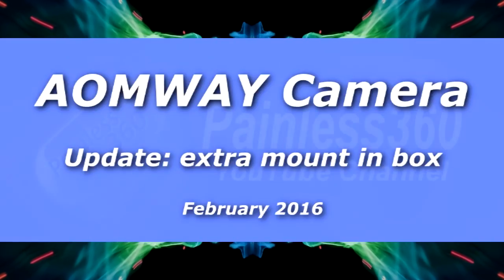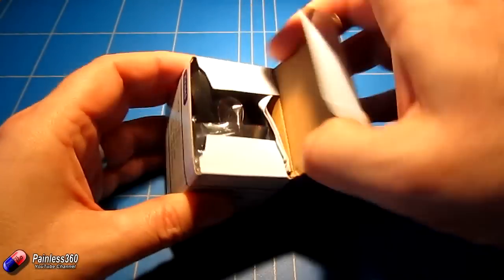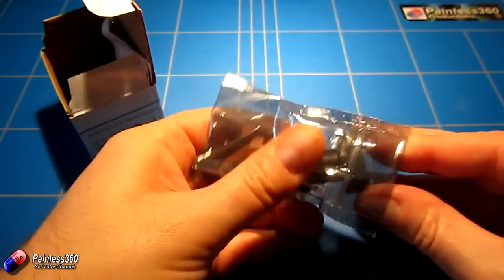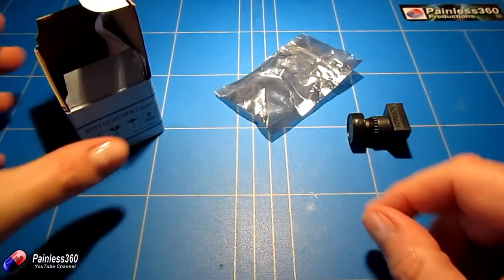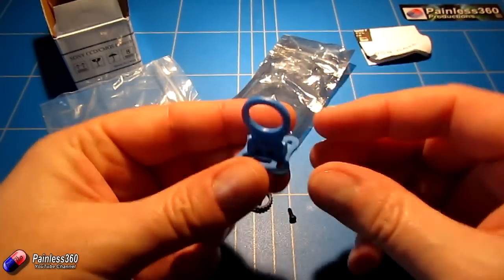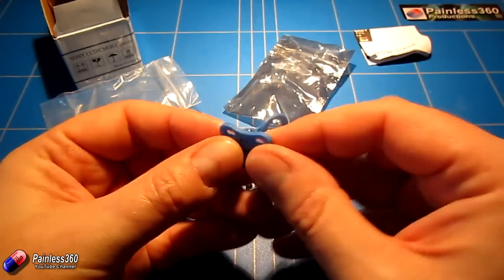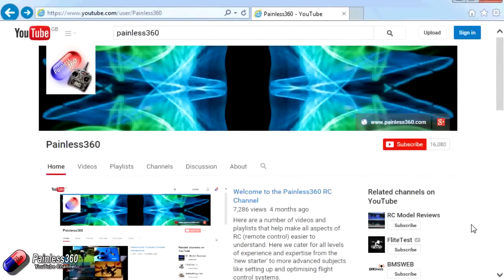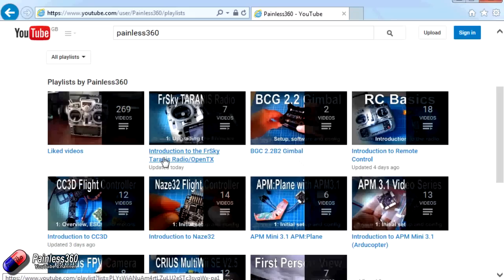RC Reviews: AOMWAY Camera update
In this video I show the extra piece that comes in the box, this wasn;t in the first one we received but is a nice addition.

Happy flying!